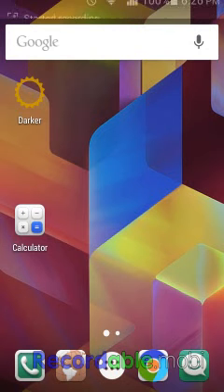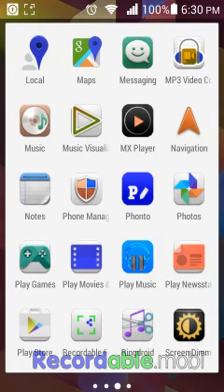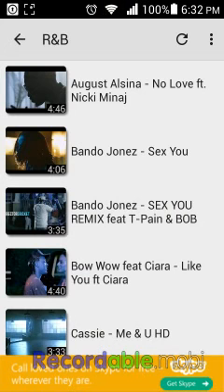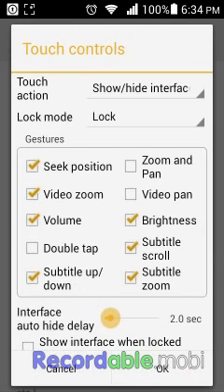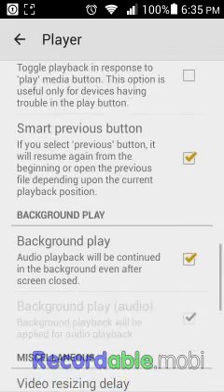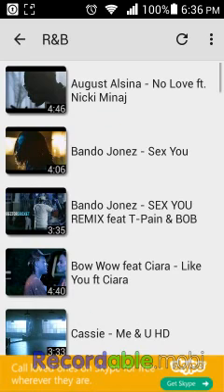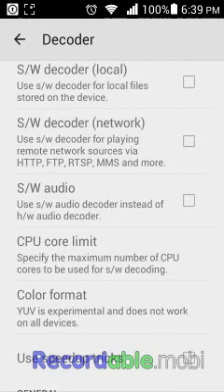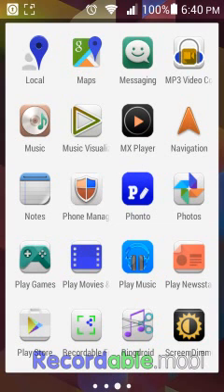how to setup Mx Player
To make the video play back rotate when you turn the screen put it on auto rotate